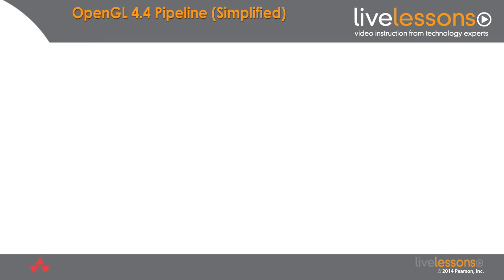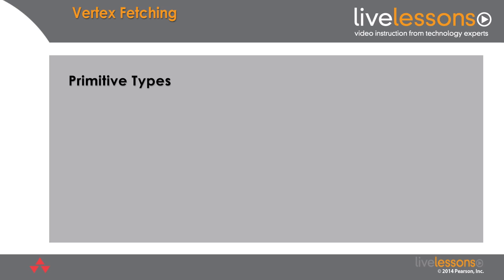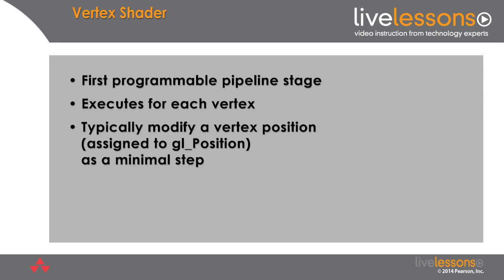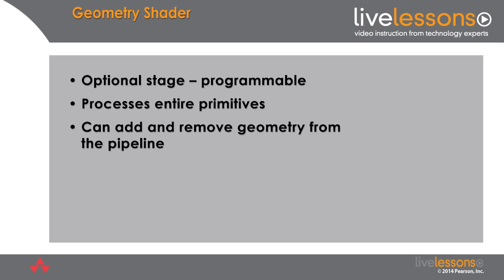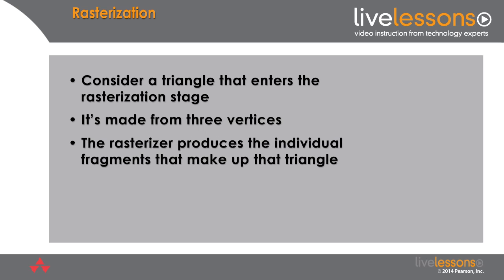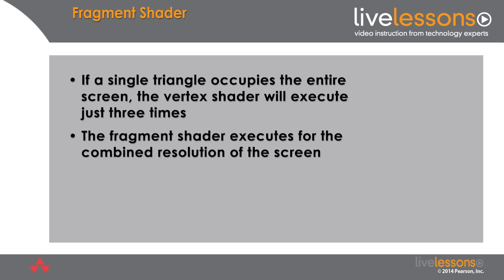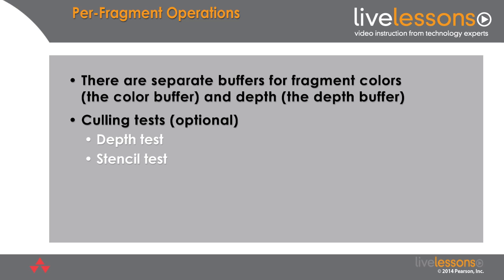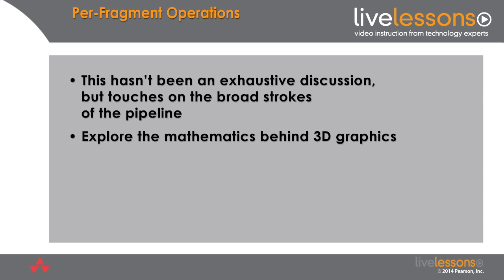OpenGL ตอนที่ 7